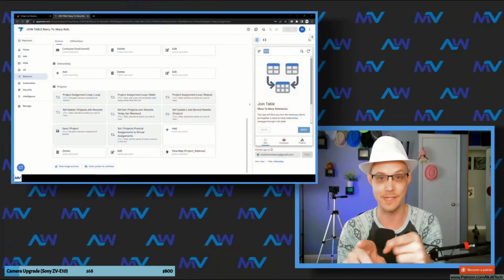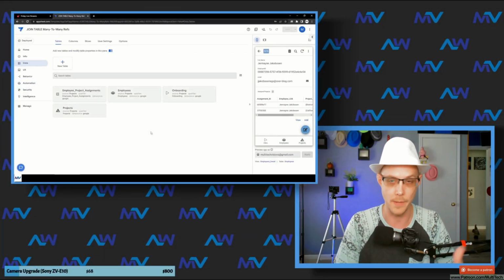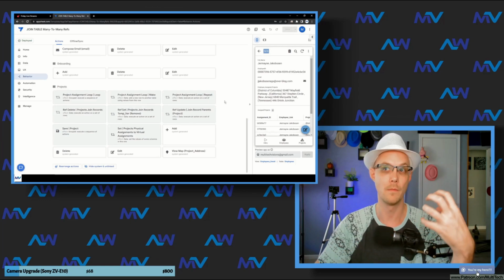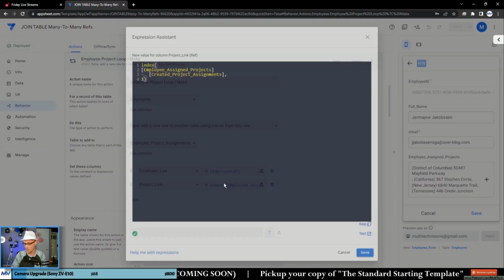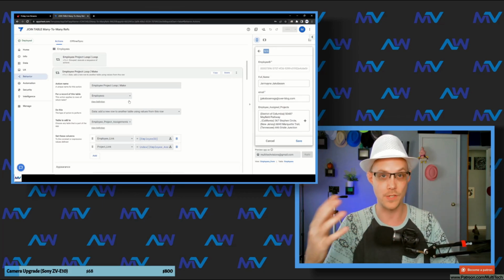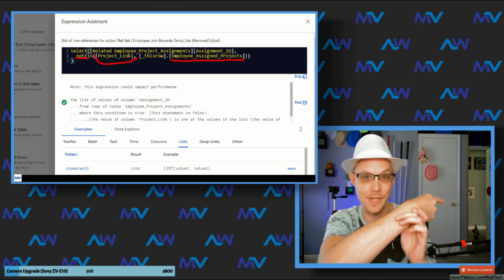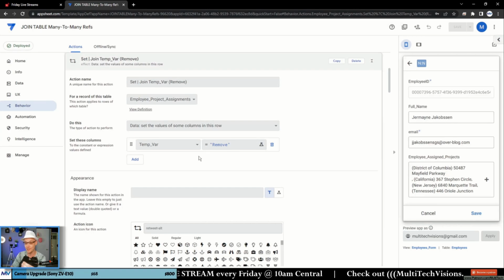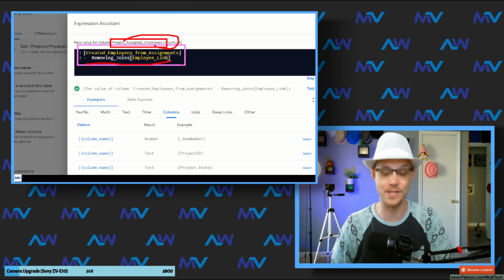(Join Table) Many-to-Many References DEEP DIVE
In this video I do a deep dive on how the many-to-many references sample app works.

This method makes use of the following advanced techniques:
  - Hot Linking
  - Action Looping

0:00  Sample App Scenario
1:37  What's the difference between the "JOIN table method" and the "SELECT() method"?
3:49  The complexities of managing the join records
6:46  Overview of advanced techniques used
7:43  Join record creation loop
10:51  Join record deletion process
15:02  Why hot-link the deletion records, why not just delete them?
17:16  How do you remove the delete records from reference enumlists?
19:19  The need to duplicate this system on the opposite side of the many-to-many